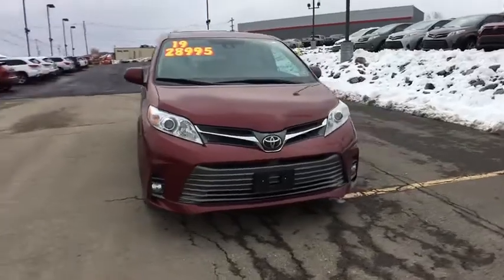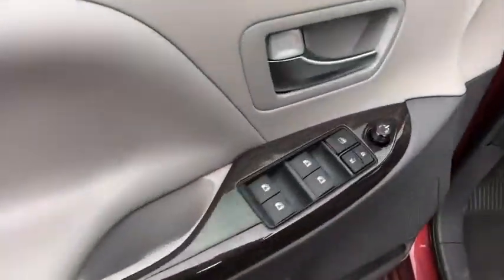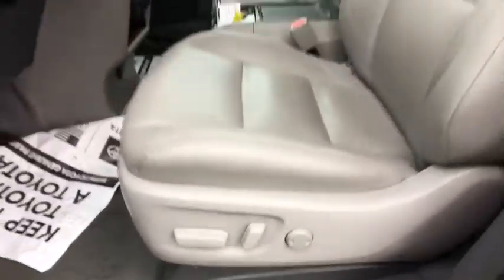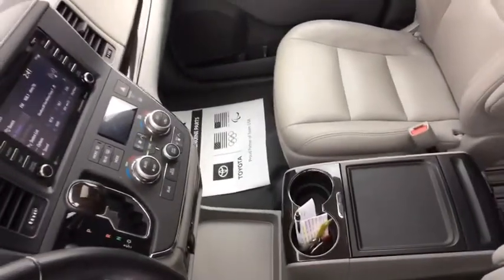2019 Toyota Sienna Sayre, PA, Binghamton, Ithaca, NY, Scranton, PA, Endicott, NY TTP6586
Salsa Red Pearl Used 2019 Toyota Sienna available in Sayre, Pennsylvania at Williams Toyota Sayre. Servicing the Binghamton, Ithaca, NY, Scranton, PA, Endicott, NY area.

Recent Arrival! This 2019 Toyota Sienna XLE in Red features: CARFAX One-Owner. Clean CARFAX. FWD 8-Speed Automatic 3.5L V6 SMPI DOHC ABS brakes, Active Cruise Control, Bumpers: body-color, Compass, Electronic Stability Control, Front dual zone A/C, Heated door mirrors, Heated Front Bucket Seats, Heated front seats, Illuminated entry, Leather Seat Material, Low tire pressure warning, Power door mirrors, Power Liftgate, Power moonroof, Remote keyless entry, Roof rack: rails only, Spoiler, Traction control.brbr19/27 City/Highway MPGbrbrbrSee the rest of our inventory at WILLIAMSTOYOTA.COM.